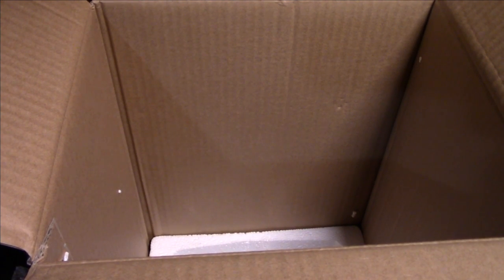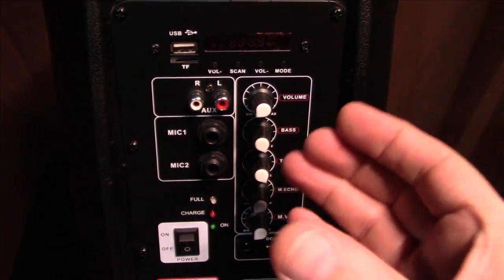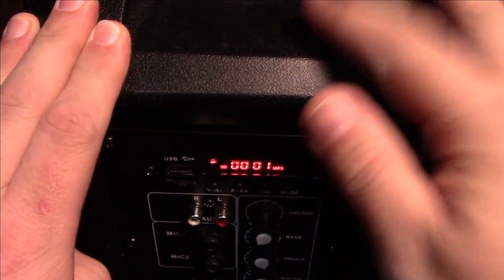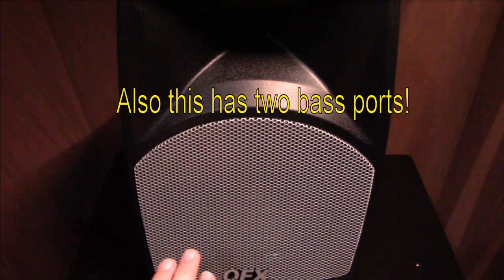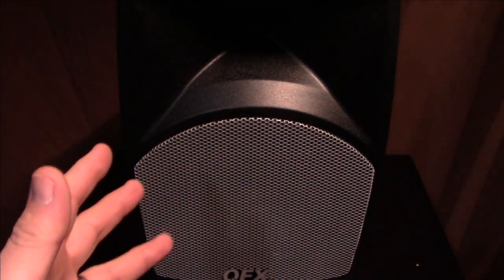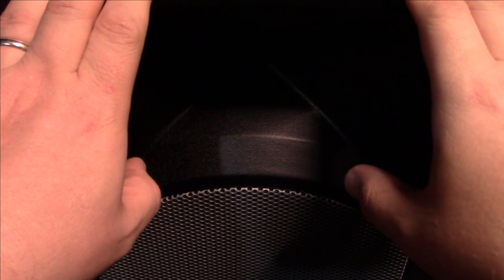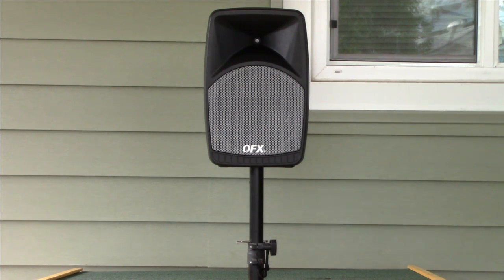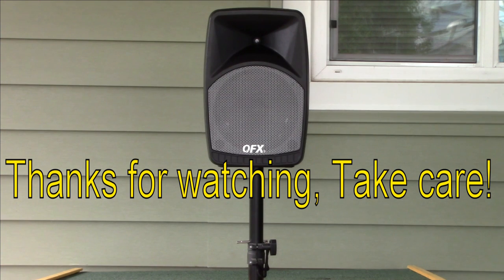QFX PBX 38 Elite Series Portable Bluetooth Speaker!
Here is portable bluetooth speaker from QFX with their Elite Series PBX-38! This speaker has a very nice quality sound. Performance is very nice for its size. The compression tweeter driver is crisp and clear, bass has a nice thump to it coming from its 8 inch woofer driver. Bluetooth range is about 37 feet, FM radio is strong and picks up radio stations even indoors, the remote control can be used at 20 feet or more. The EQ feature is nice so you can tailor the music just the way you want it. The battery is 12v and can be replaced and will give you 24 hours of music runtime on a single charge! This is light weight and rugged with ABS plastic body and heavy duty metal grill. This looks nice also, so you can take it anywhere you want to hear your music. Also you can pole mount this as well. You can get this speaker in three colors. I am impressed with this speaker from QFX! See link below where you can get this from their Amazon store: